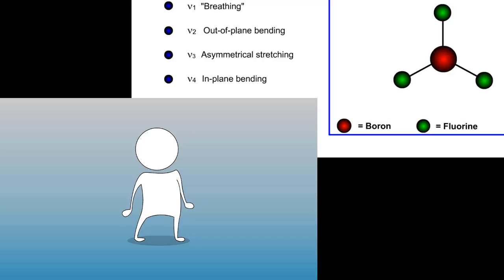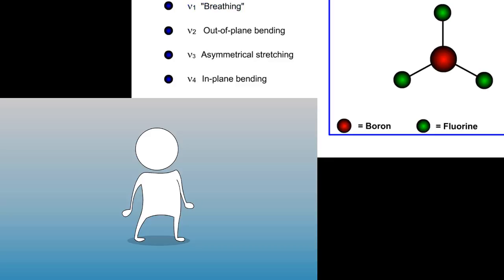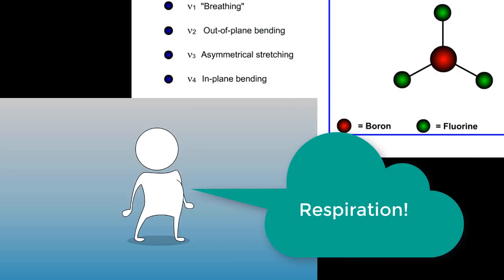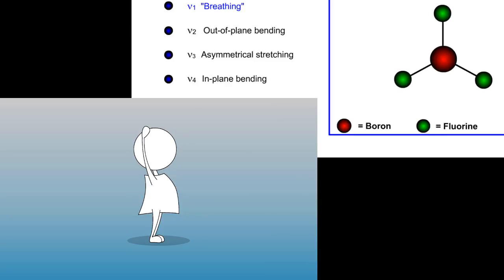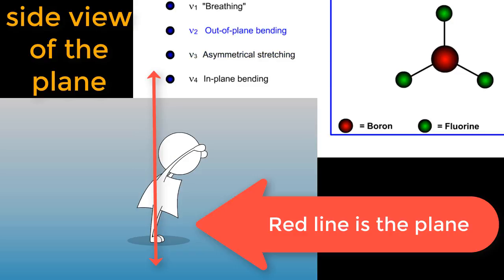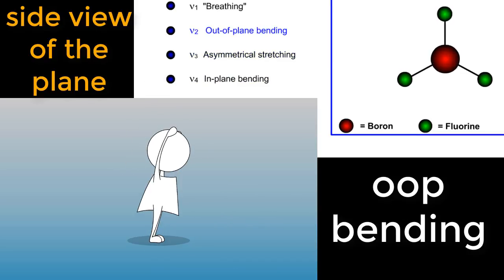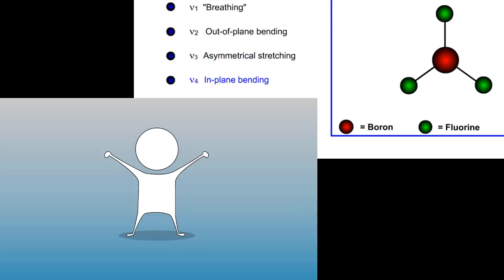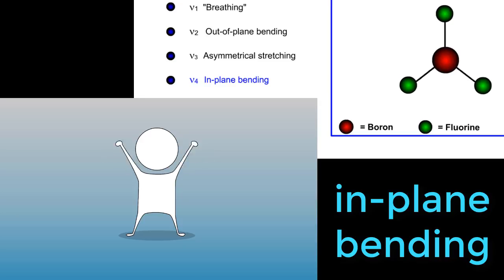IR Spectroscopy Principle Basics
Breathing  │ OOP bending │ Asymmetric stretch │ In-plane stretch
Infra-Red Spectroscopy: Vibrational Modes
IR spectroscopy principle basics - This lecture explains IR spectroscopy also known as IR spectroscopy. IR spectroscopy is important to understand the structure of unknown molecules and chemical structures.